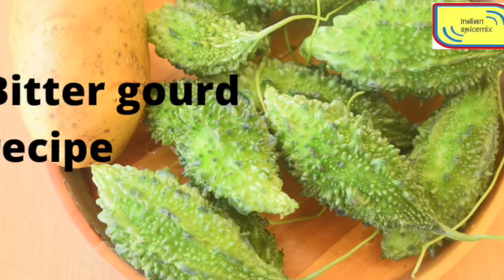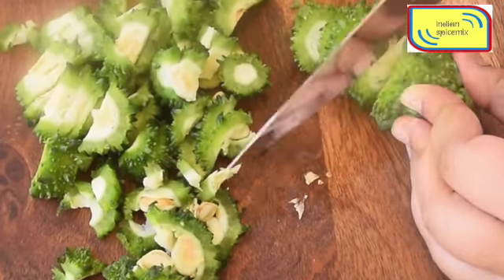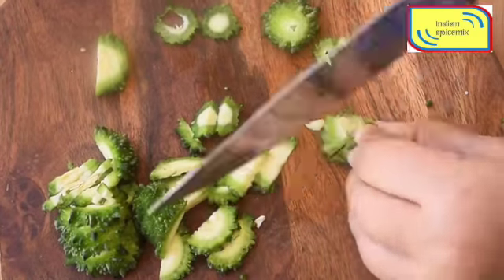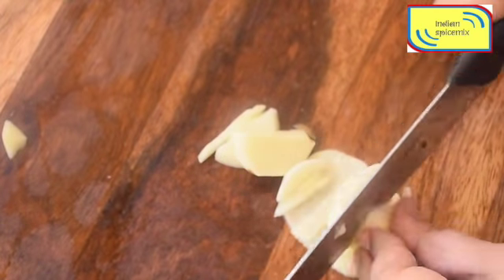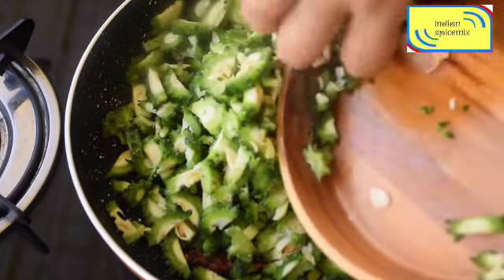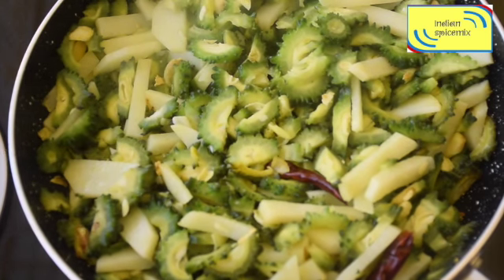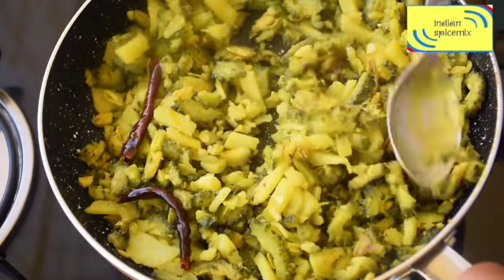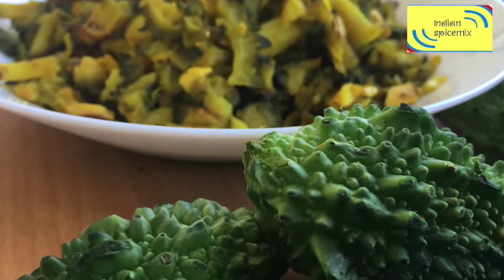Bitter gourd recipe II Indian vegetable recipe II Indian spice mix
This video is about a simple recipe using bitter gourd or karela or Ucche.